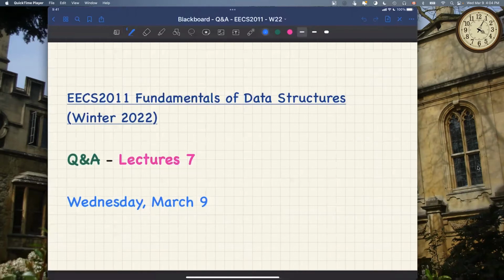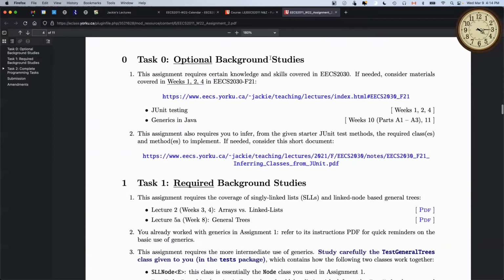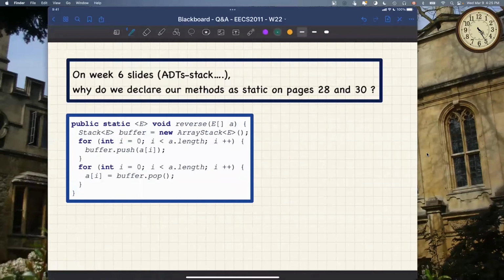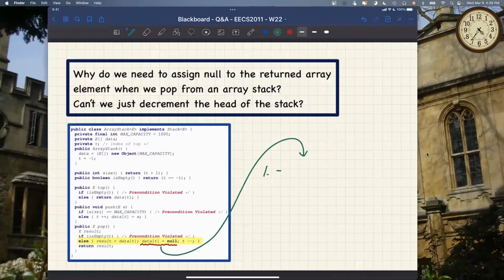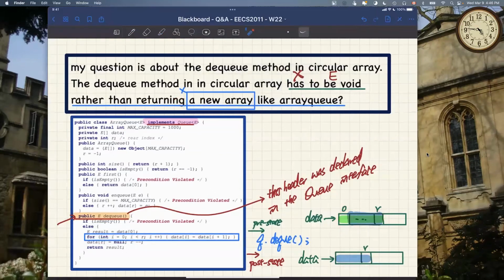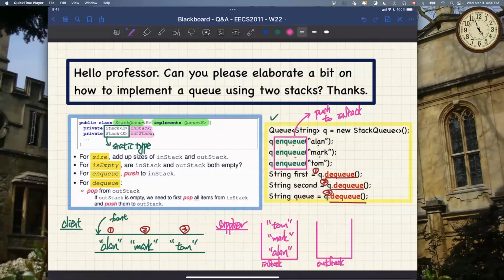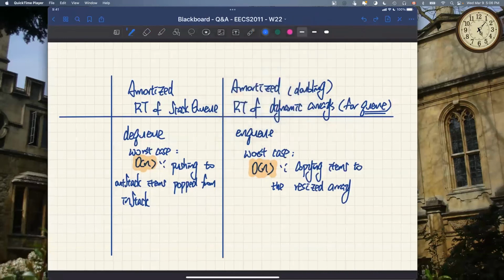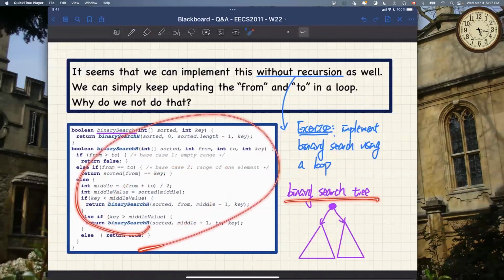[HD] EECS2011 W22 - Q&A - Lectures 7 - March 9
00:00:07 - Greetings and Introduction
00:00:46 - Announcements (Lecture W8, A2 released, A1 results, WT2)
00:08:39 - Highlights of Assignment 2
00:19:19 - Github repositories should be private
00:21:03 - Why should a method be static?
00:25:44 - What are the valid names of generic parameters?
00:30:19 - Detaching the popped element from a stack
00:36:26 - Implementing the dequeue method via circular array
00:43:48 - EECS1022/1021 vs. EECS2011 vs. EECS3101
00:44:39 - Implementing a Queue using Two Stacks (and RT)
01:09:49 - Iterative Implementation for Binary Search?
00:14:55 - Final Advice